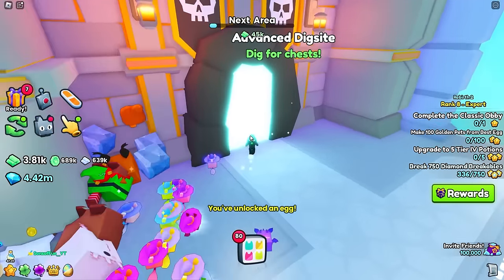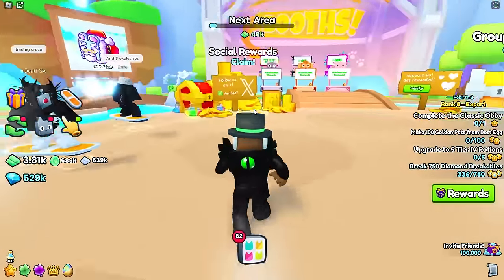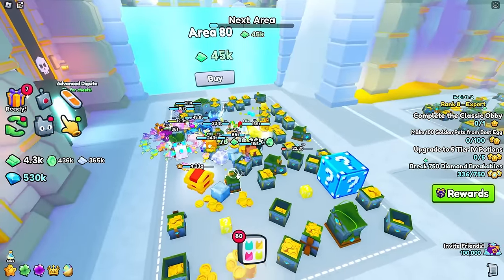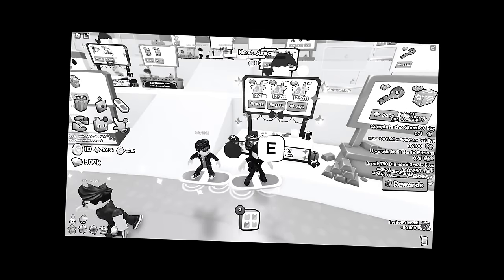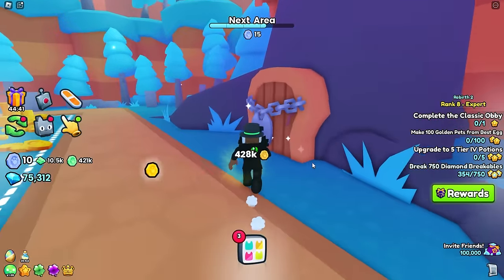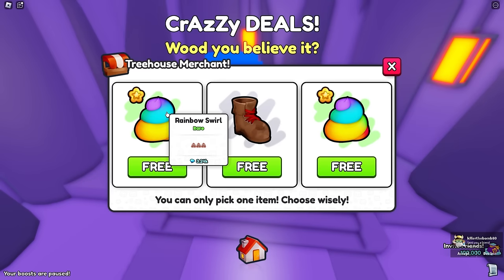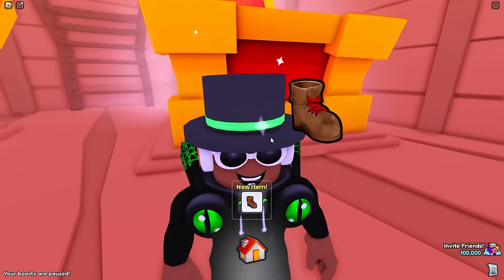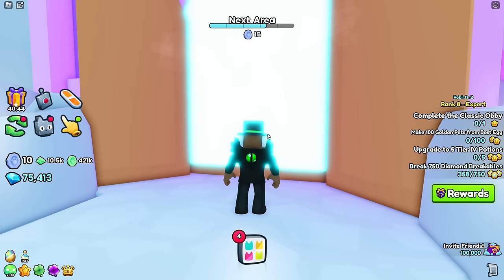😭I OPENED EVERY SECRET ROOM in Pet Simulator 99....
Just want to say thanks to everyone who has been supporting the channel I am very Thankful and blessed that you guys all enjoy the content that we have. Thanks 💖

💚💚Shout Out to the Members💚💚

🌟Insane Tier🌟
Moanzz MMM, Lathan Hemmersbach, UnHappy Mann, IOPOP, Helppvp, Taylor Paris.
🌟Loyal Tier🌟
Chasebin, Layton Robbins, BellyTheElephantt, SCHIZELpops Gaming, ZOMG.
🌟Epic Tier🌟
Ryze, Lisa Trevino, the best, Mechanic. RBX, DH LilDH, Pierre Mathys, Steep.
🌟Squad Tier🌟
GIZ MO, FusionGreg, DuhItzTjay, PLGLevixX, mr. jeff,Scrap Brothers, Goldburgerr, 14xknugen, taktekYT, Mustachecat, EmanuelGameSaga, Moyval Is the best, Toth Zsolt, WhispyonYT, AcroniteEntity, Raids, NorwegianNoob313.
💖Updated 2/14/2021

Roblox, Sonsoffun, Roblox, Simulators, Roblox Simulators, Gaming, Family Friendly sons of fun,roblox,pet sim 99,pet simulator 99,pet sim 99 new,new update,rebirth 3,rebirth,secret room,secret keys,secret area,pet simulator,roblox simulator